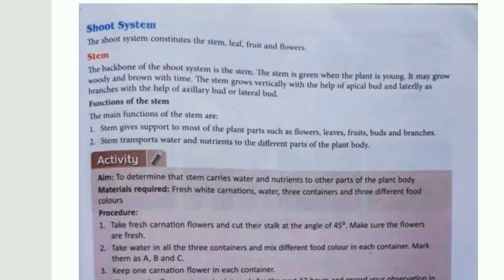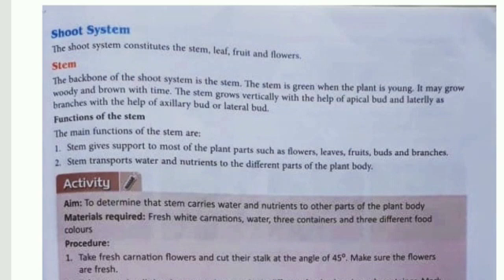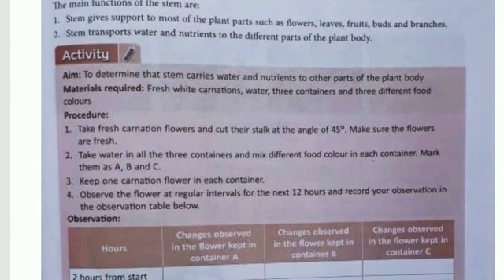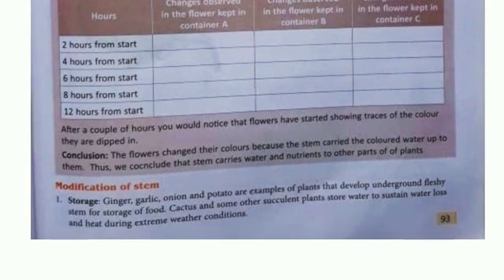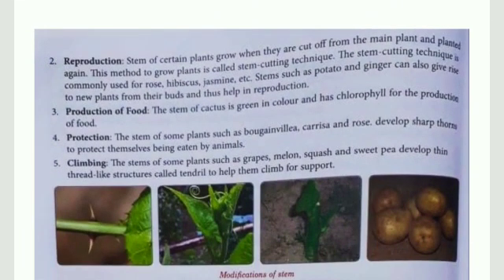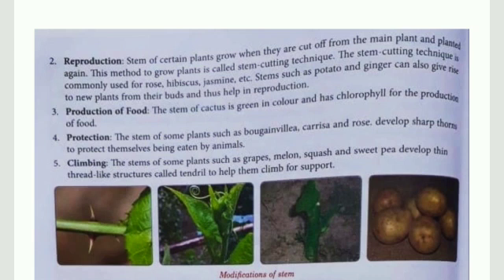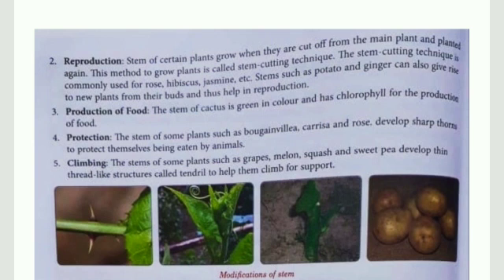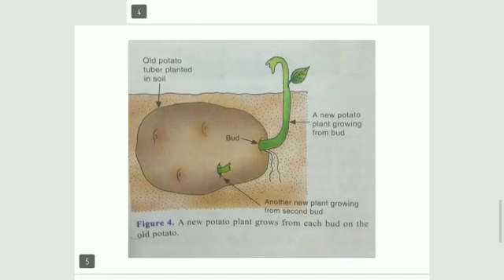Plant Life-Part-3-Chapter-8-Science-19-8-20-By Alka Sinha